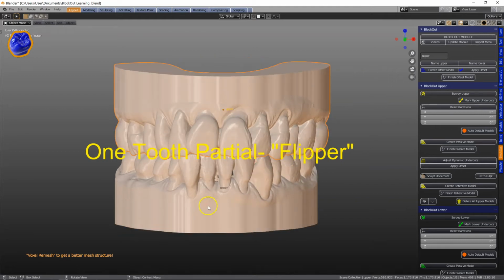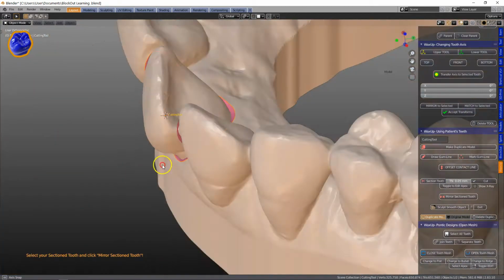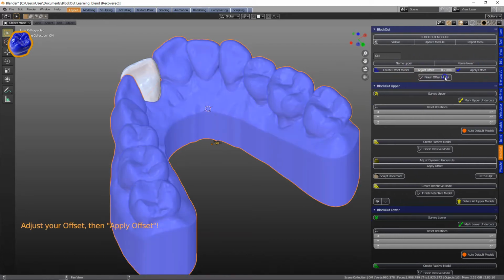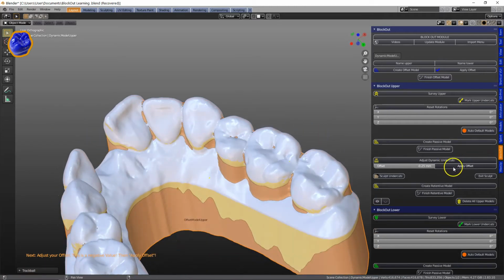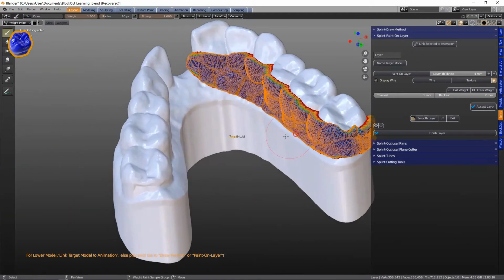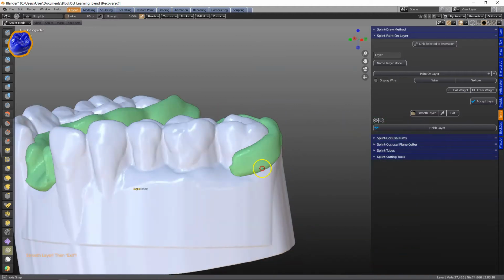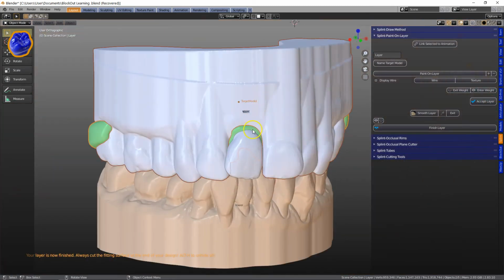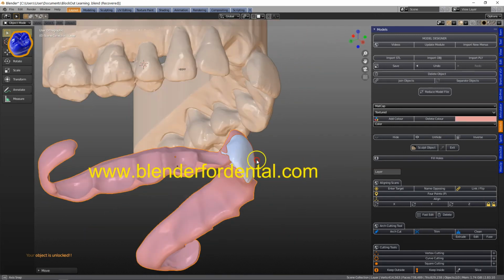B4D Making a One Tooth Partial or "Flipper"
Tutorial on how to make a Flipper